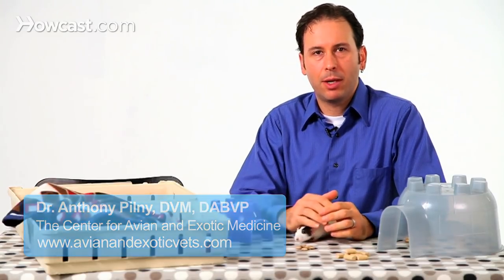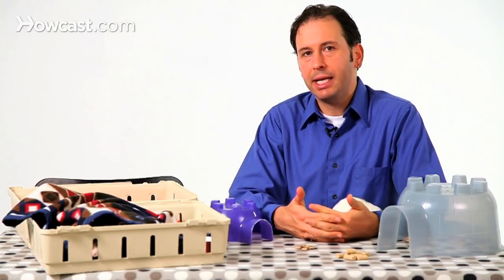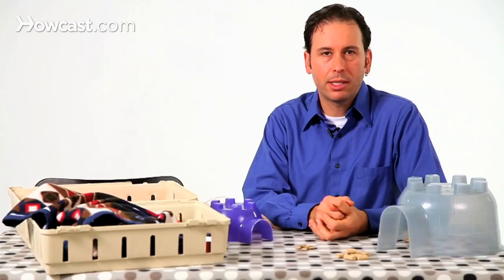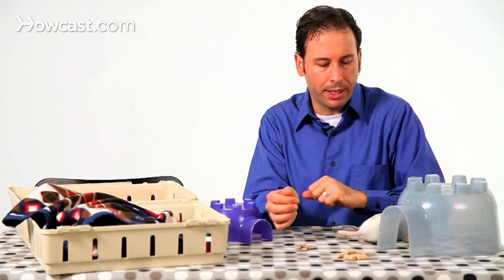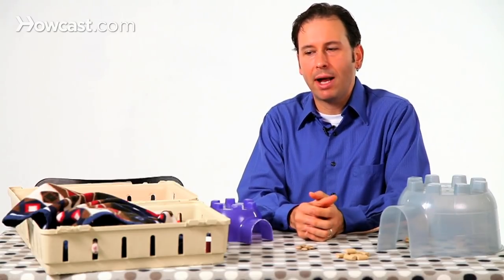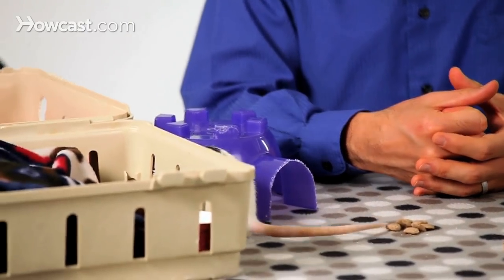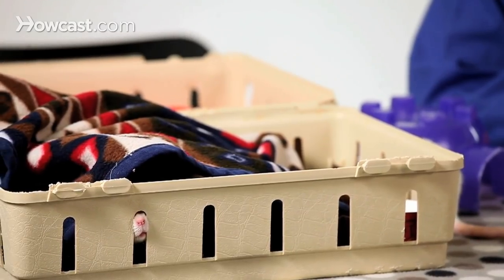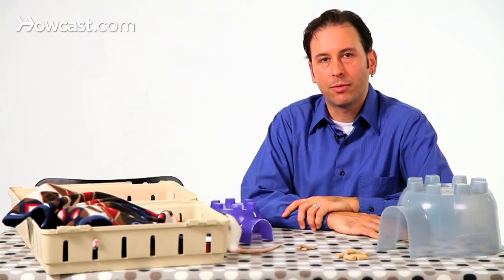How to Pick a Pet Rat | Pet Rats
When deciding to choose a new pet rat, you're generally going to have to decide whether you want to go through a standard pet store chain, which is probably where most people would acquire one, or if you want to go through adoption, or if you want to go through a breeder. And generally I think that those are the three categories or the three places where somebody could acquire a new pet rat.

If you choose to go through a breeder, generally it means that you're looking for a very specific breed, a very specific variety or type of rat, or even a specific color pattern or color mutation of the rat. And breeders can be found both through local rat clubs, you can often find breeders by going online and doing internet searches, as a means to find them.

The majority of people probably are getting their pet rats through rescues. There are a lot of rescue organizations. There are a lot of people who choose to take in unwanted rats, who take in litters of rats when somebody unexpectedly has one, or the rescues will often acquire the rats through hoarding type situations, which is an unfortunate aspect of what sometimes happens with these animals, and they'll take in a large number of them, and then have to go through the process of rehoming them.

Otherwise, people will sometimes go to the pet store to find a rat. Sometimes the rats that are available in pet stores are actually there, and intended to be sold as, food for reptiles, like snakes. So, sometimes it's most ideal to consider going through adoption, going through a rescue organization, to try to pick out the type of rat that you want.

When looking for a rat, generally you want to find one that's happy, healthy, looks contended, is social, doesn't appear to be fearful, looks like it has pretty clean, healthy-looking eyes, no nasal discharge, no trouble breathing, overall appearance of that rat looks like a generally healthy animal with a well-maintained coat, normal activity, normal alertness, and find what's most appropriate for you. Most people choose to adopt a rat that's younger, that way they can socialize it, that way they can handle it more, that way they can raise it in the way that they want, and have it used to their home life and to their environment.

So overall, when choosing a rat, look for a healthy animal, decide if in fact, you need a specific type of variety, but most people don't. You can generally check online or check with local rat groups, check with local veterinarians that see and treat rats, and try to get put in touch with rescue organizations, sanctuaries, or generally people who do pet rescue, that may have a number of rats available for adoption.